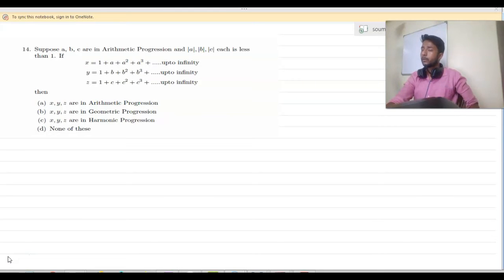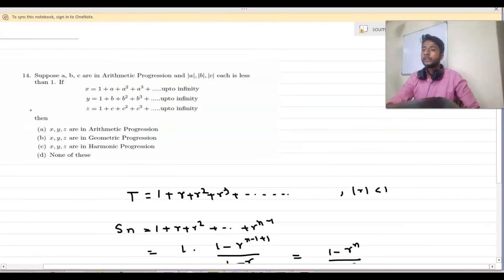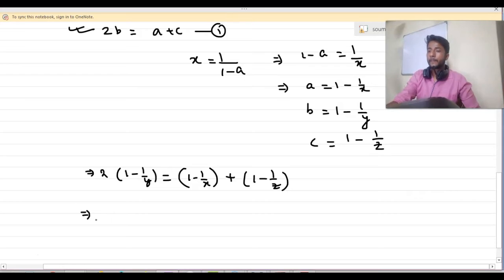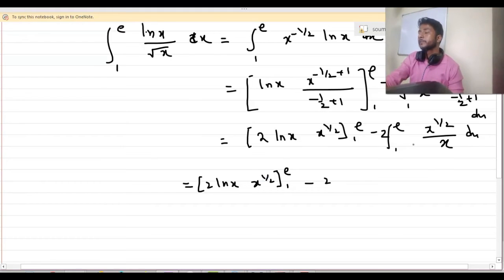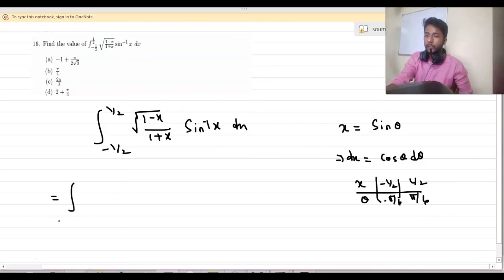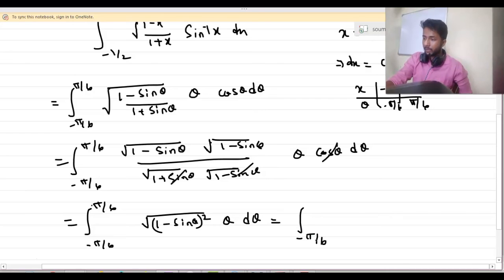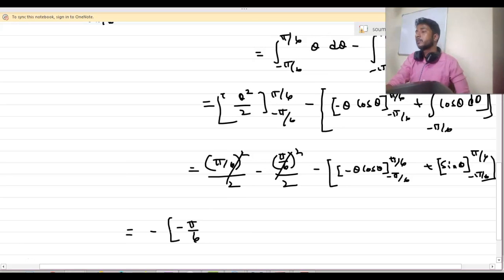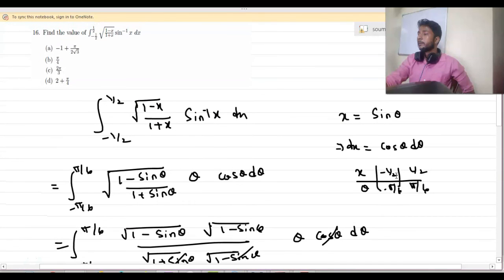ISI MSQMS 2020 Q 14, 15, 16 Solution analysis